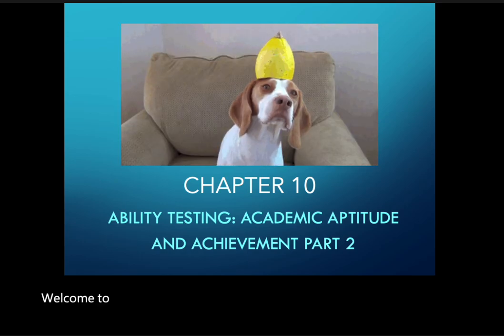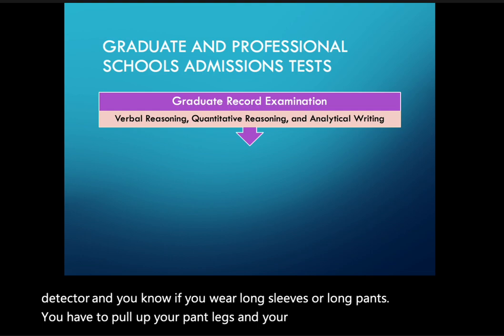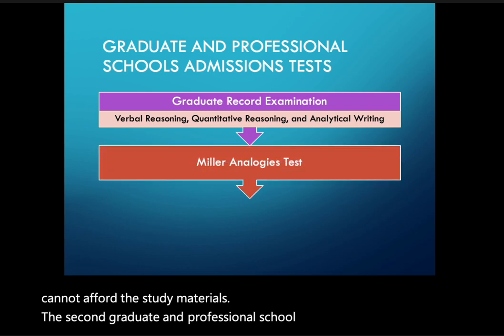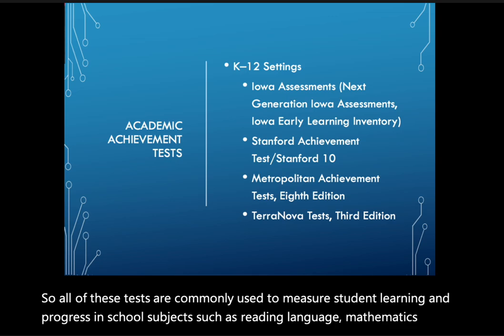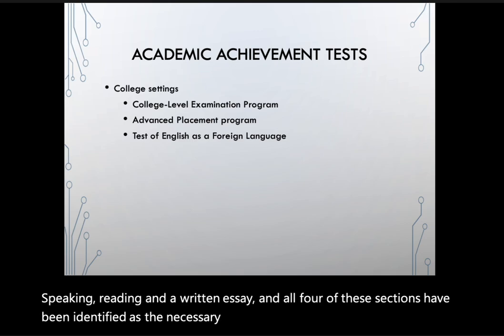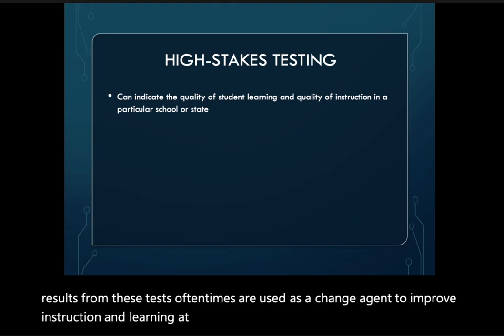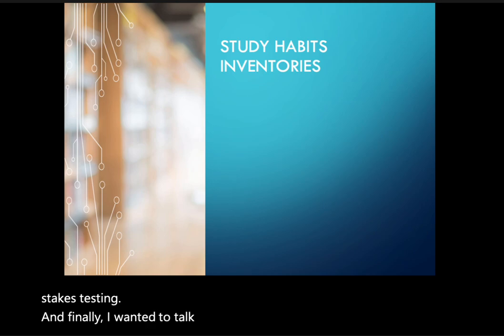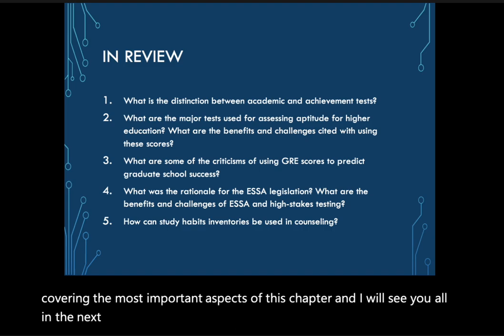Lecture 10.2 Achievement Testing